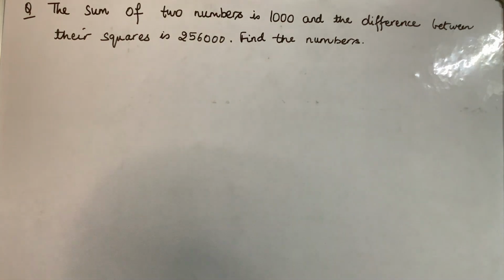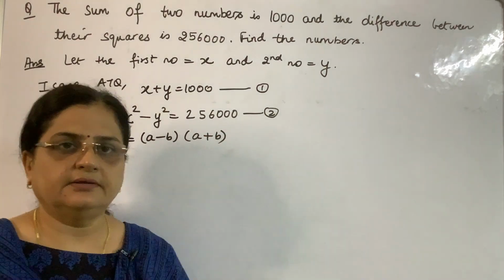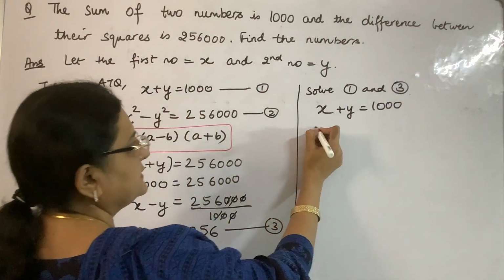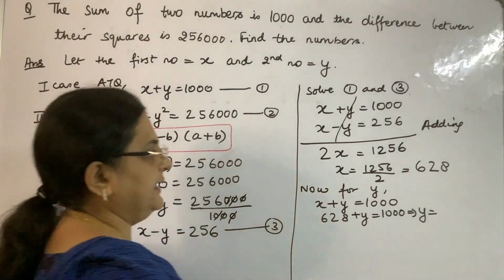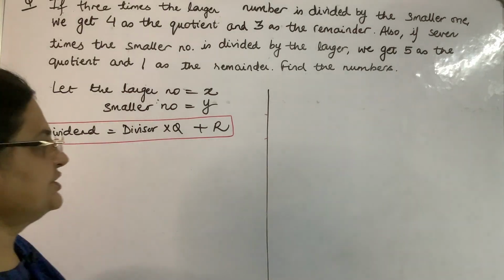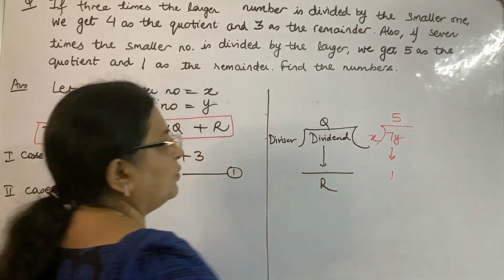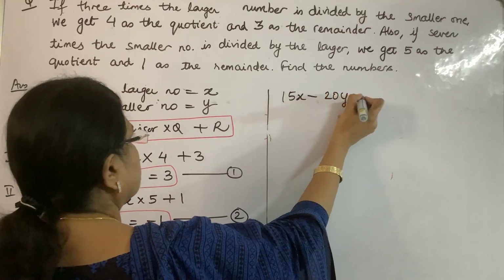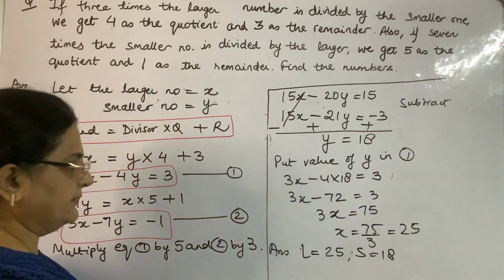Class 10 CBSE || PYQ || Word Problems on Numbers || Part 13 || Komal ma'am